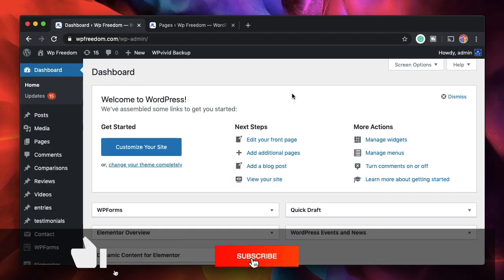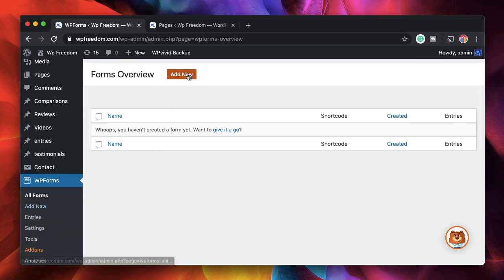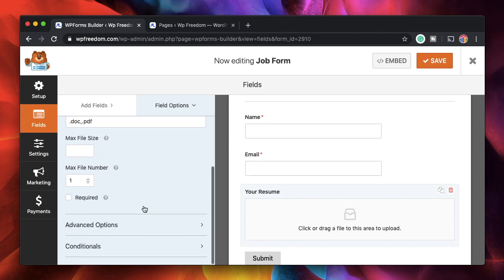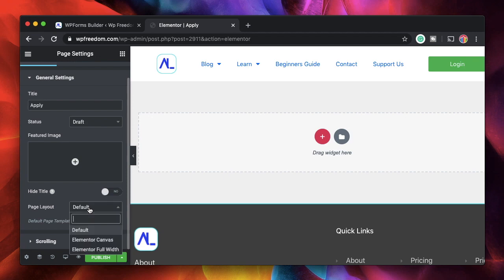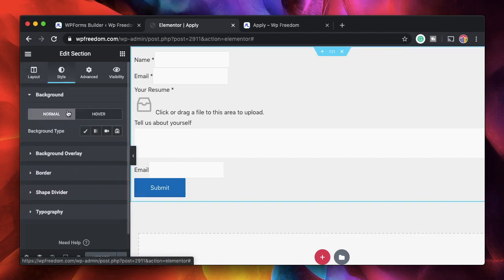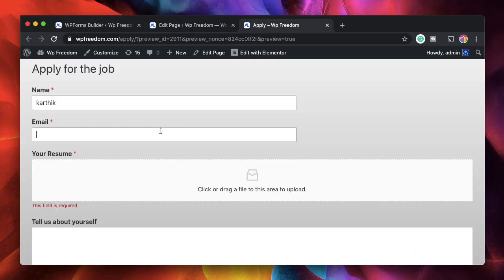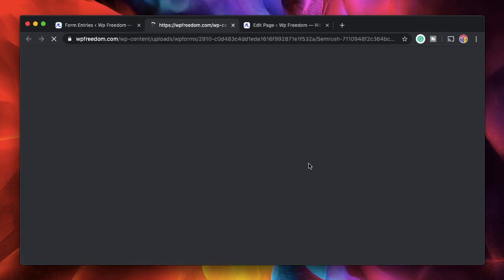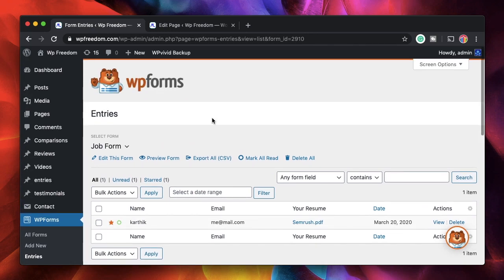WordPress file upload form made easy with WPForms plugin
Learn how to add file upload form in WordPress using WPForms plugin. Maybe you want to have a job application form, get client testimonials, accept guest posts. All this can be done using the WPForms form builder.